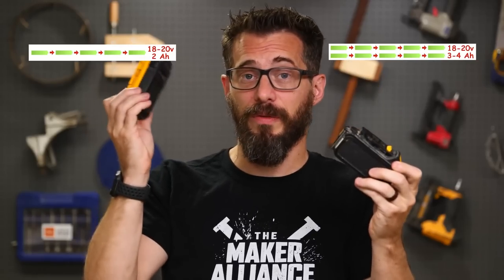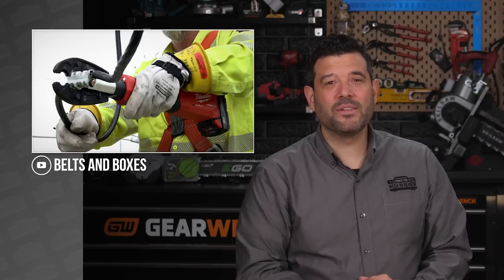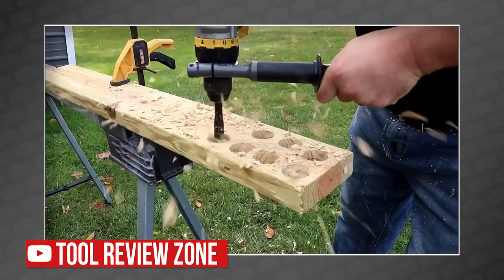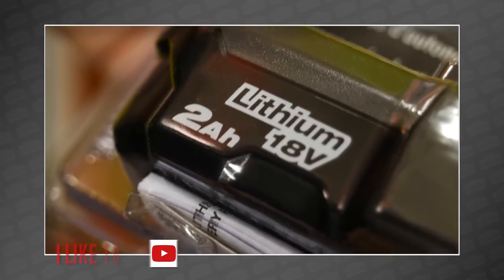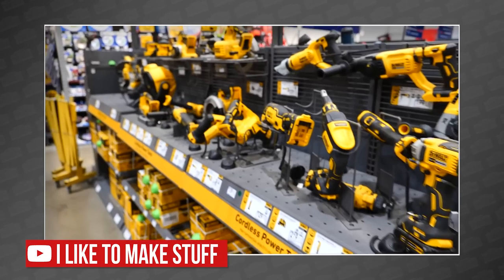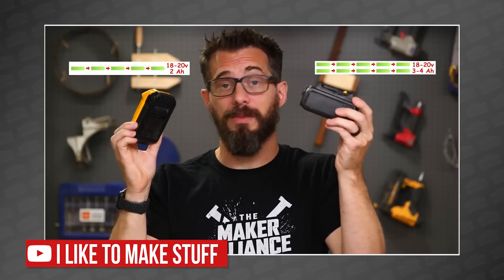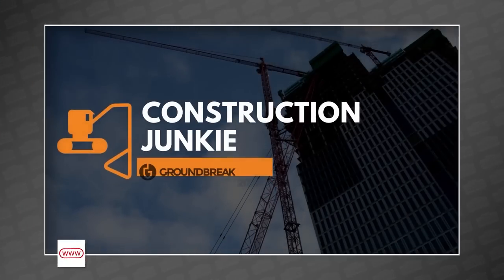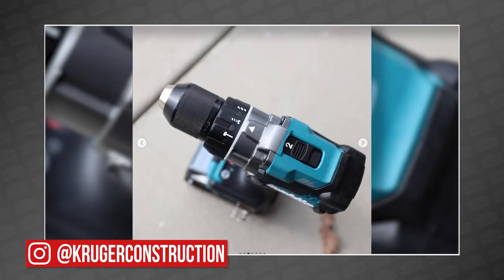Milwaukee FINALLY built something you WANT! Plus your power tool news! S3E42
Welcome to Season 3 Episode 42 of your Power Tool Week In Review!

This week @MilwaukeeTool launched their 3rd episode of PIPELINE and it was awesome because we were in it! Bob from @Iliketomakestuff teaches us how to buy a battery-powered tool and Clint from @ToolReviewZone explains @dewalttv FLEXVOLT Advantage!

Visit the article on our website where we've embedded every video and Instagram post we mentioned, all in one place!